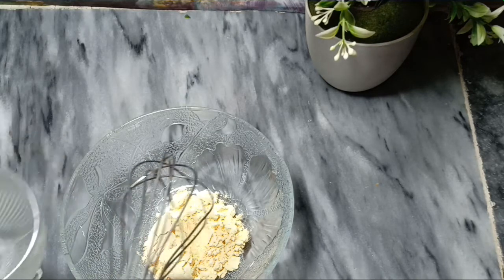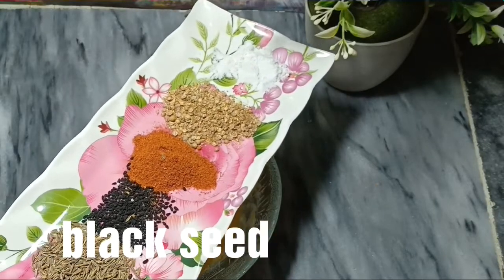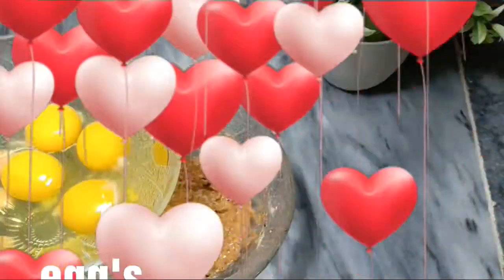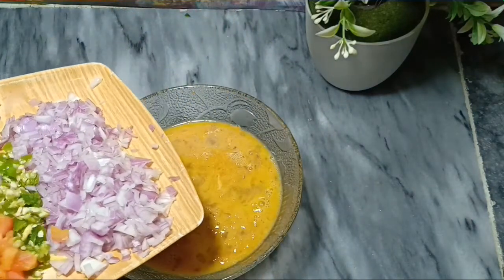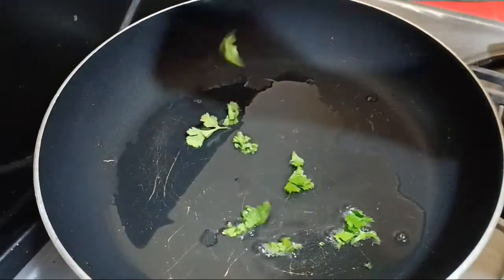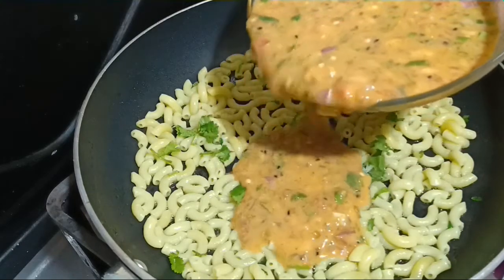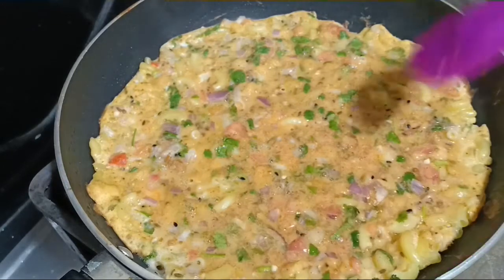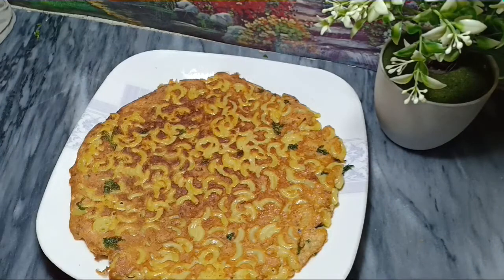Macaroni Egg Recipe | Macaroni Omelette | Quick and Easy Breakfast By Tasty Recipes By Shazia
ASSLAM O ALIQUM MY DEAR FRIEND'S
aap dahke  rahy hn Mera channel

❤TASTY FOOD RECIPIES WITH SHAZIA ❤

comments ma zror betiyen aap ko meri ya recipe kasi legi  ya recipe Banay ka tarika bhat asan ha aap is recipe ko tasty banay ky liy
ise tariky ko follow Karyn.
.ALLAH pak aap Seb ko hamesha Khush rkhy ...ameen

 MY dear sisters and brothers mare videos dahkeny aur like karny ka bht shukriya jo mery channel per nay hn channel ko subscribe zror kijy ga  ALLAH pak aap Seb ko hamesha Khush rkhy ameen🤲 💖
Mujy aap facebook aur Instagram per bi follow Kar  skty hn

grain flour-2tsp#
salt-as you need#
Black seed#
red chilli powder#
dry corriender#
#4 eggs#
chopped onion#
Green chilli#
boil macronie#
# so this is Very delicious. hope your And your children's Like it. #